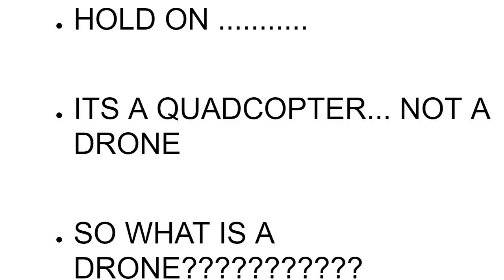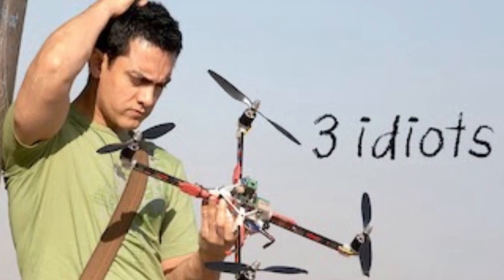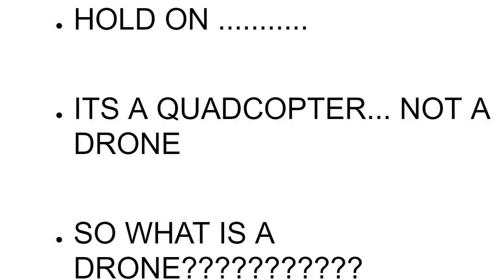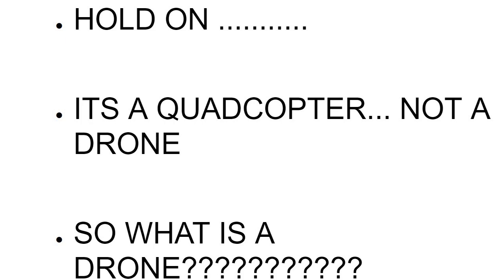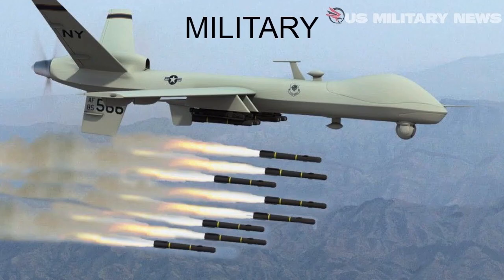TECH TALK 1 : DRONES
Hi everyone. Hope you all are good. So this is my first presentation techtalk video on drones. Do watch the entire video. Comment on what topics you want the next techtalk.